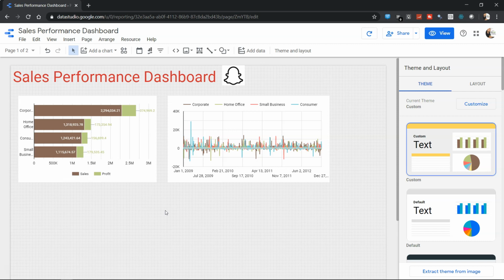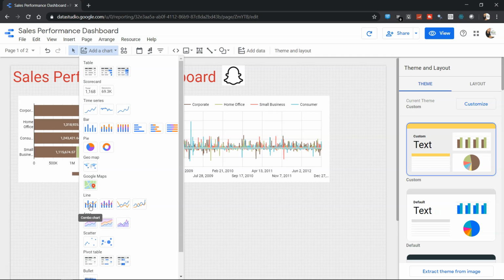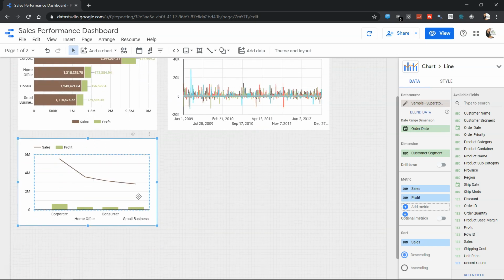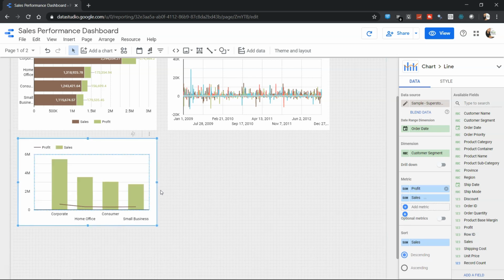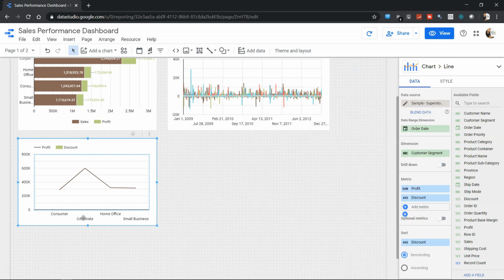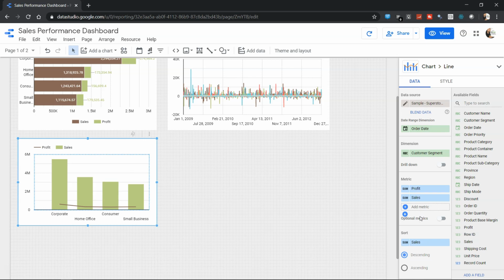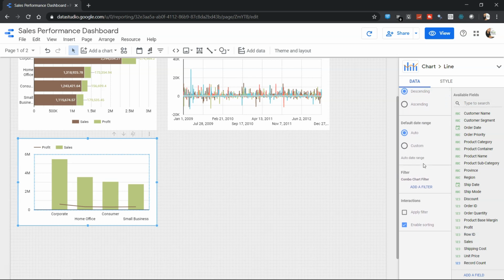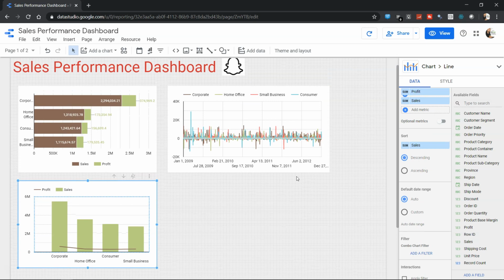Creating and Customizing Combo chart in Google Data Studio | Bar and Line Chart together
Google data studio tutorial for beginners for creating combo chart which is a combination of bar and line chart. Also we'll see how we can customize combo chart for multiple dimensions and measures as well as by changing style.